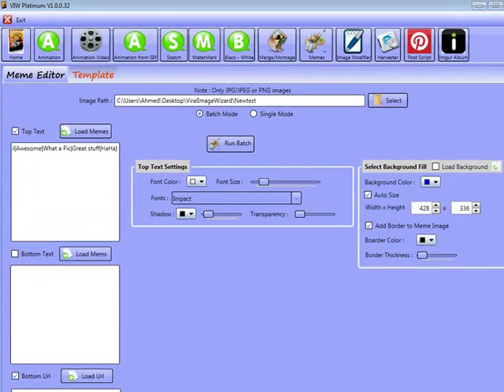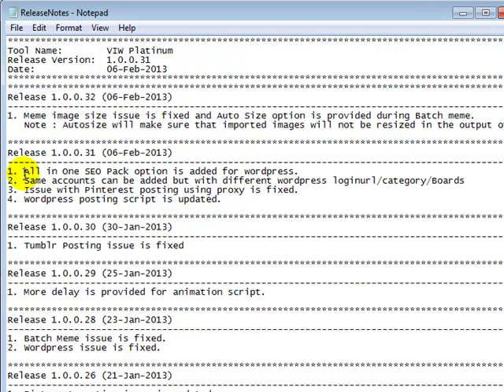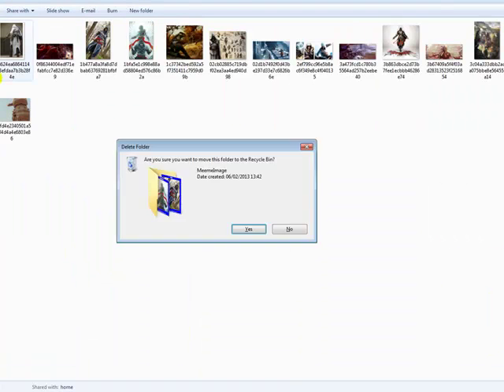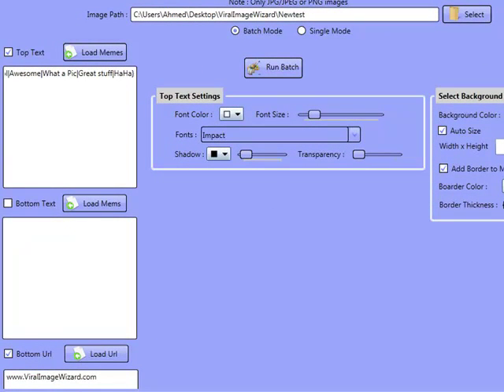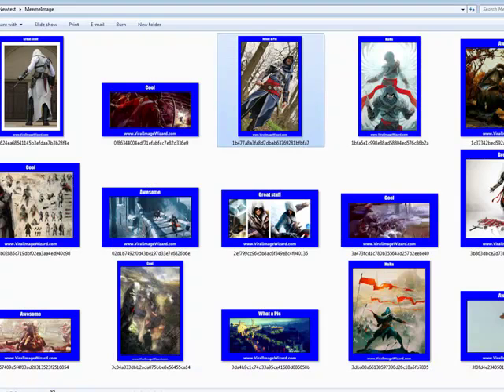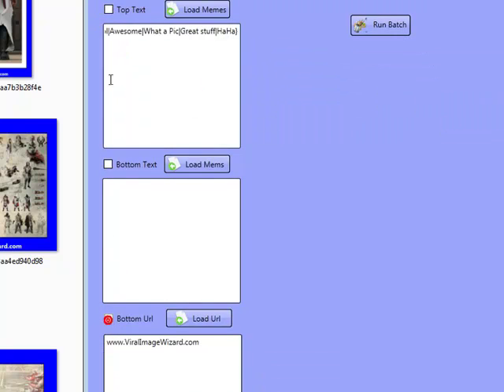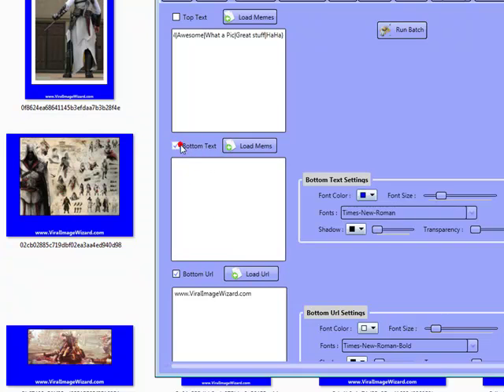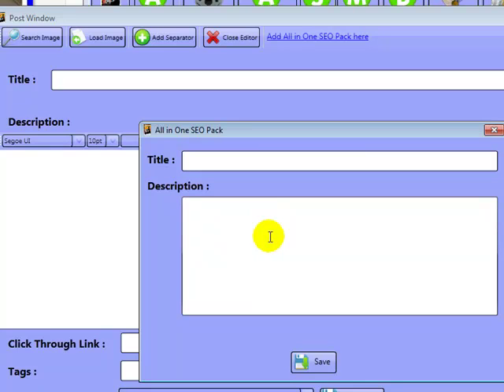Create Memes, animated gifs and post to wordpress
software update showing batch meme processing, new feature to optimize your wordpress posts and more

the Viral image wizard is a image processing software that will create and edit images,photographs and allow you to create and manipulate animated gifs. the software also allows you to post and share your images by creating posts on wordpress, pinterest, facebook groups/pages/wall and tumblr accounts.